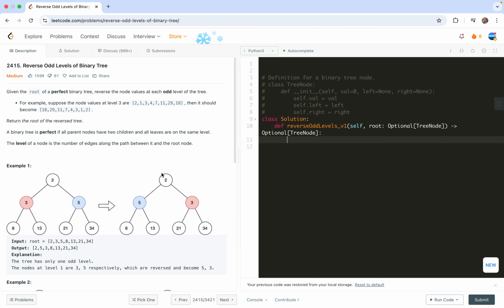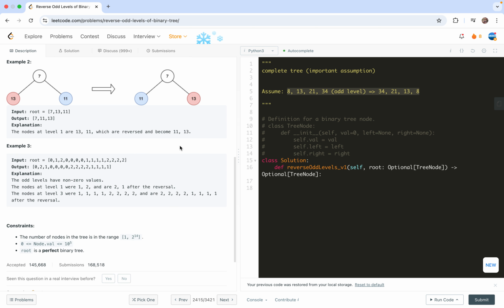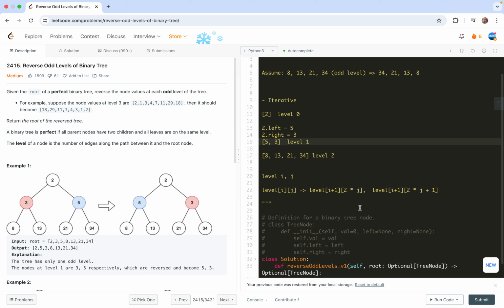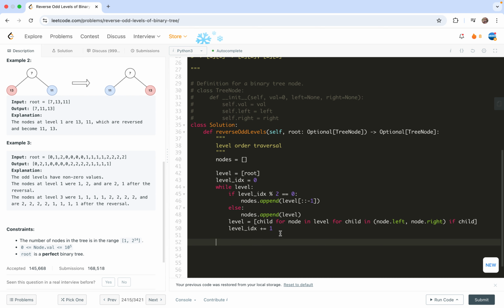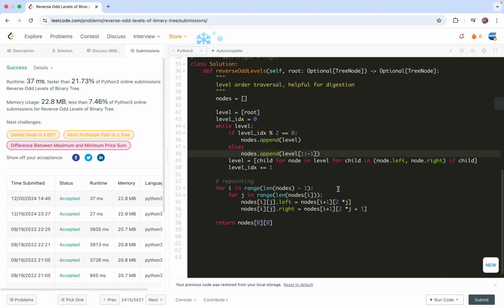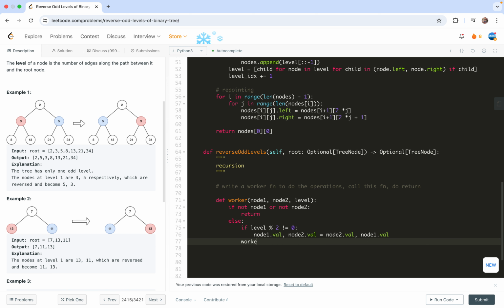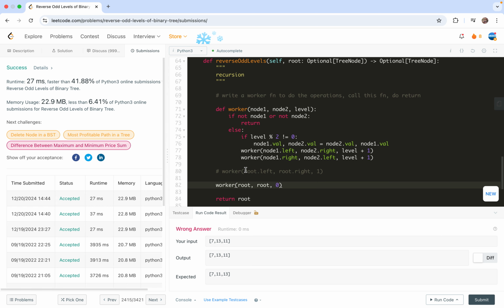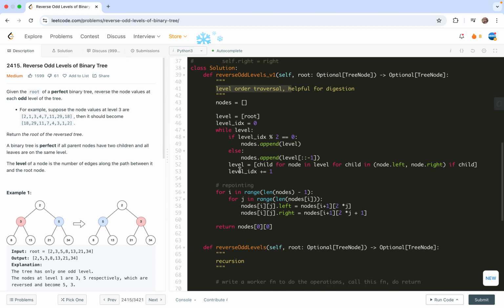leetcode 2415 Reverse Odd Levels of Binary Tree | level order traversal, recursion